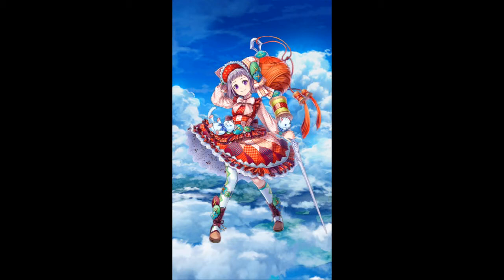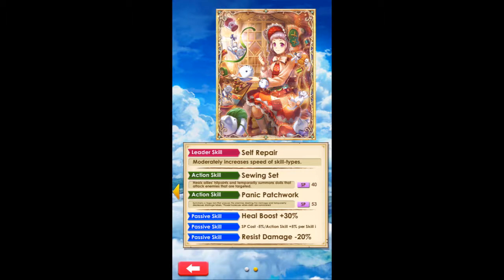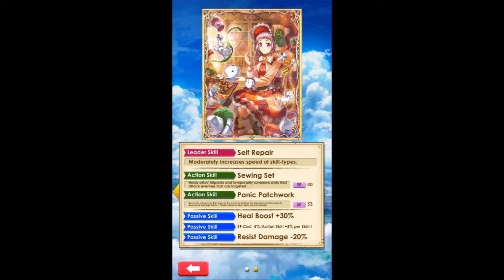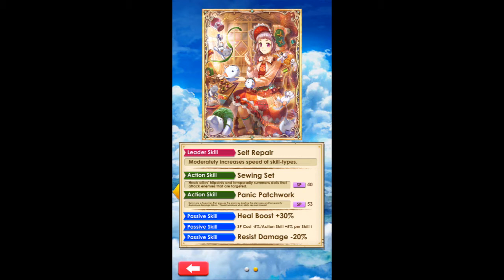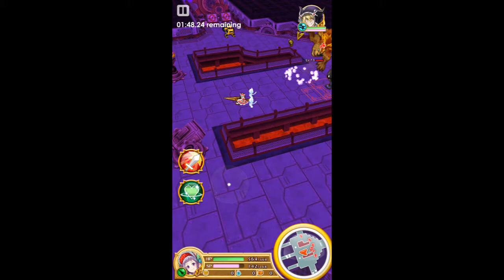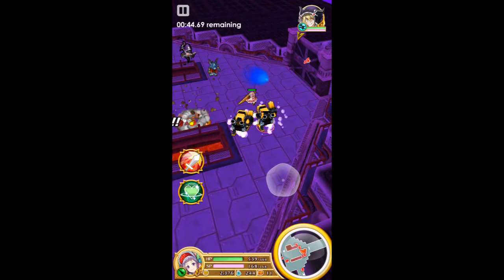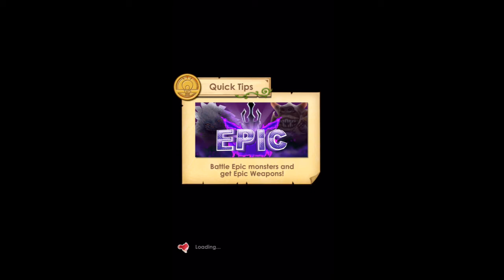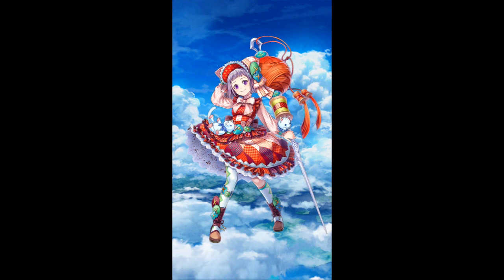Colopl Rune Story - Coppelia Gepetto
The Miracle Positive Seamstress, Coppellia, is available to summon and she is amazing. With her cat dolls, she doles out massive damage AND regenerates SP very quickly. Not to mention, she also brings a powerful healing skill to the team!